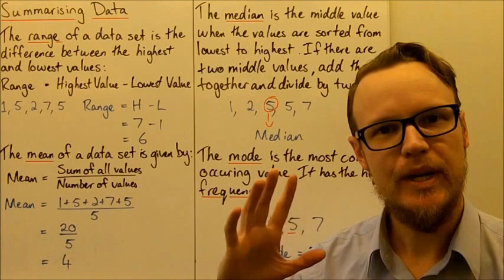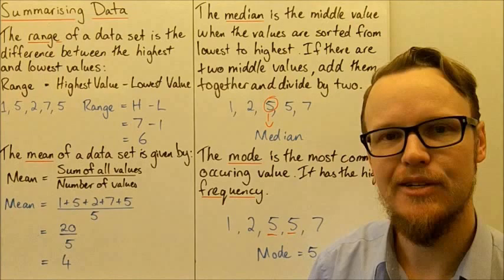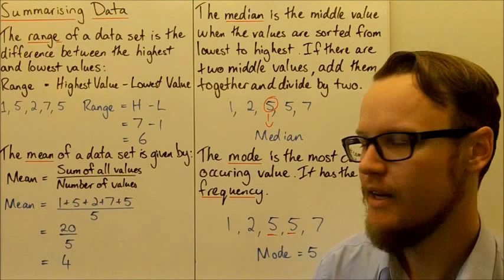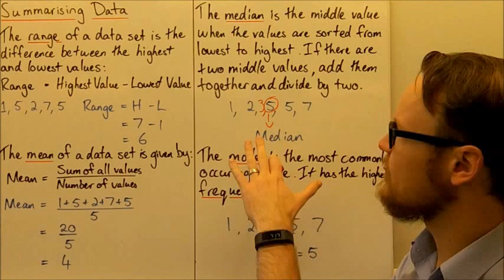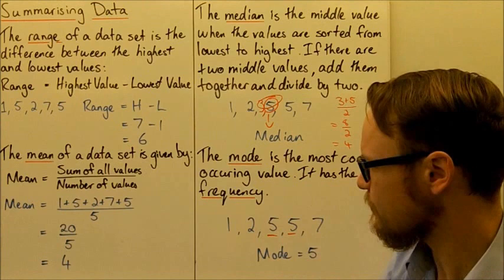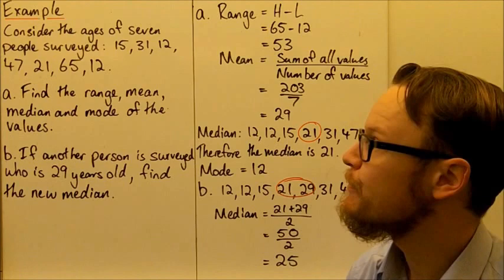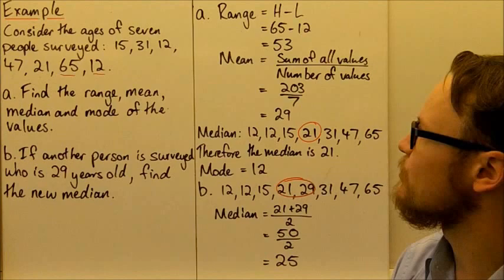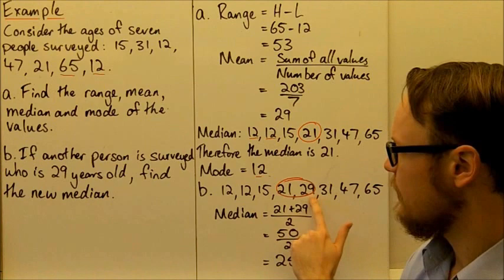Summarising Data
Students learn to summarise data by finding the range, mean, median and mode of a data set.